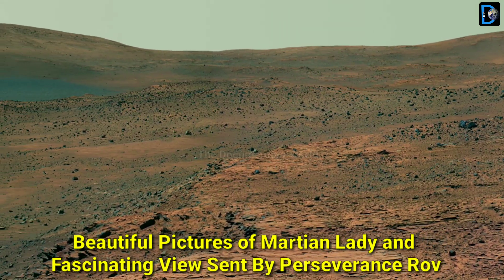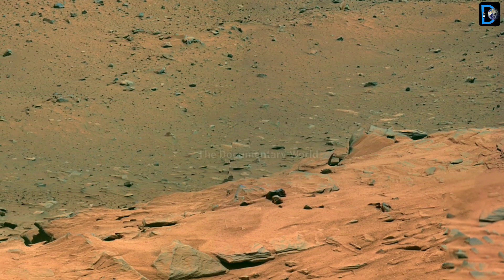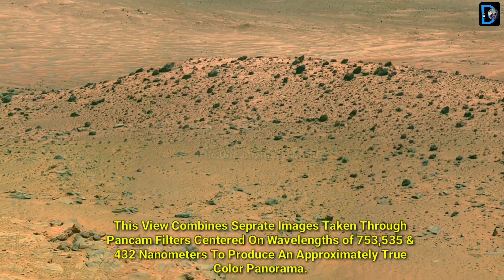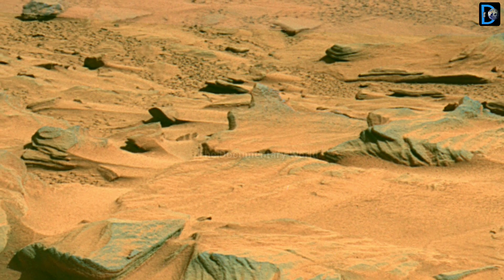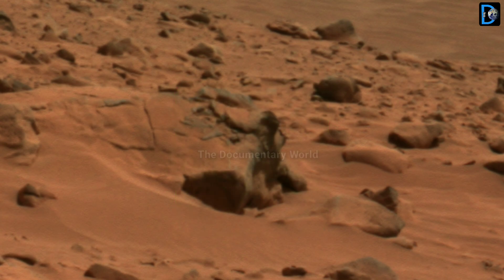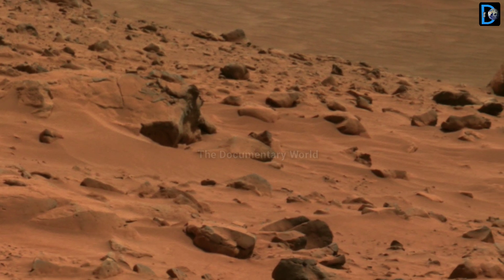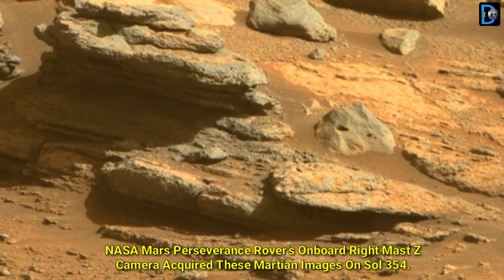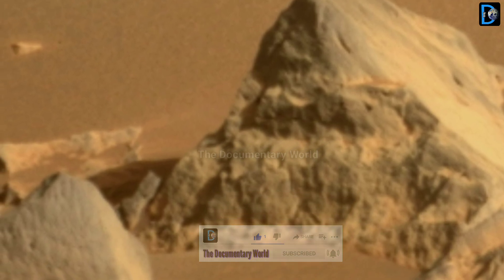Beautiful Pictures of Martian Lady & Fascinating View of Perseverance Rover-Mars Curiosity 2022 News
In This Video Watching On 19th February 2022:

Beautiful Pictures of Martian Lady & Fascinating View of Perseverance Rover-Mars Curiosity 2022 News|NASA Mars Mission Updated 2022 News

∆ Image Credits:NASA/JPL-CALTECH/ ASU/ MSSS/Caltech University/University of Arizona
∆ Credits: nasa.gov